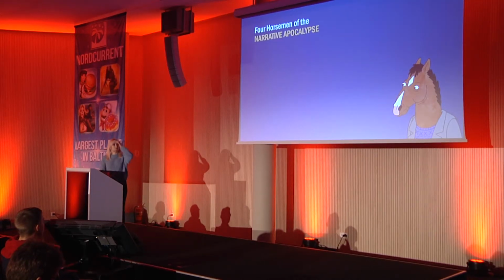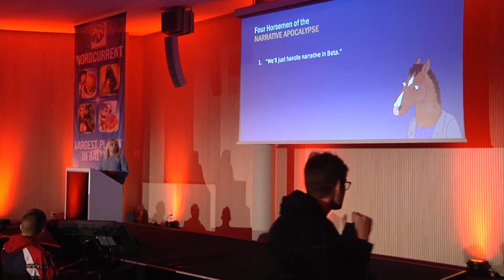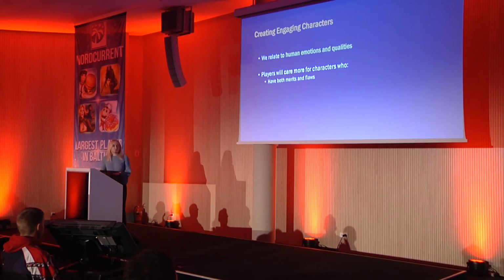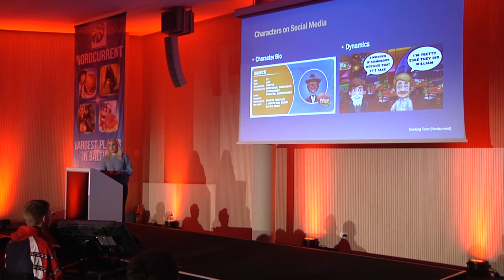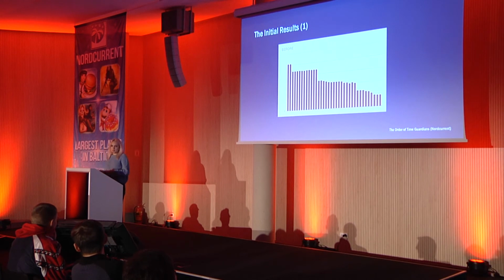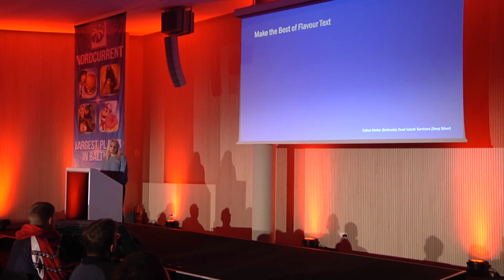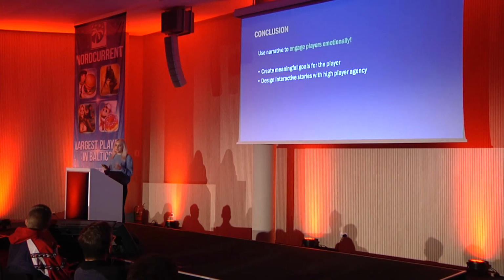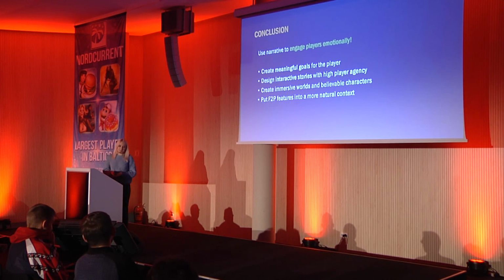GameOn 2018 GameDev Conference - Ieva Pikutytė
Narrative Design Challenges in F2P Games

The F2P market is a tricky minefield to navigate. We’re still learning how to enrich core loops with narrative to design richer experiences. As play sessions and attention spans get shorter, designers must go beyond dialogue to tell stories. This talk explores recent narrative techniques to boost engagement for your mobile game. How do we tap into human nature to make our players care?